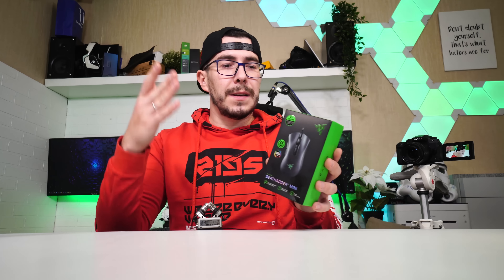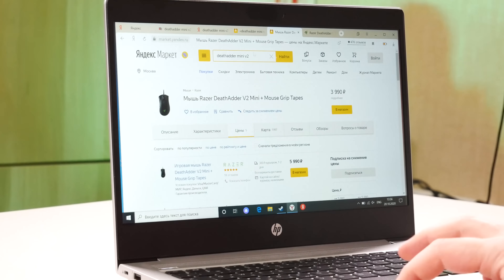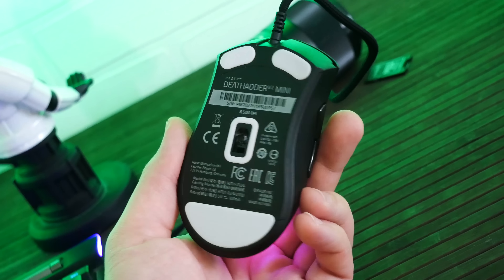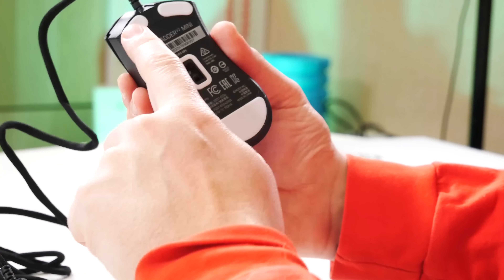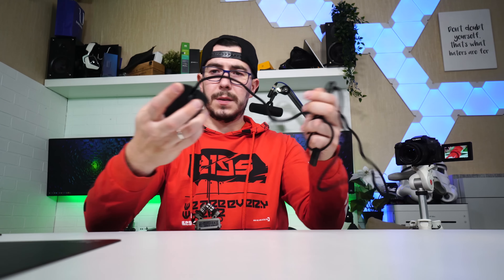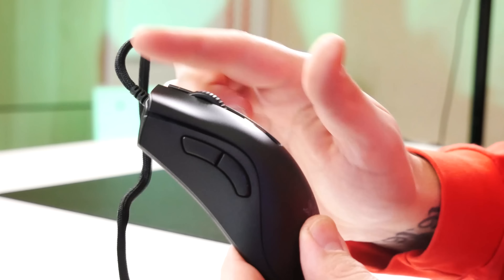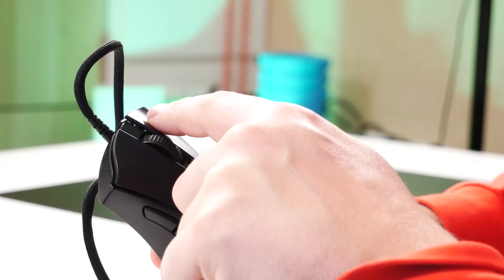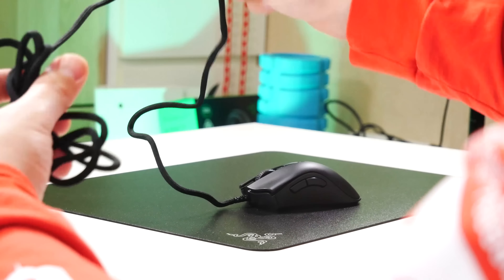Razer DeathAdder V2 Mini - Компактная игровая мышь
Устройство весит всего 62 грамма, поэтому им очень легко управлять, перемещая по коврику в разные стороны. Плюс к тому, у мышки очень компактная и эргономичная форма, так что она как раз подойдет для средних и небольших ладоней. А еще девайс сделан с расчетом на использование всех самых популярных типов обхвата, чтобы каждому, кто остановит свой выбор на DeathAdder V2 Mini, было удобно играть с ней